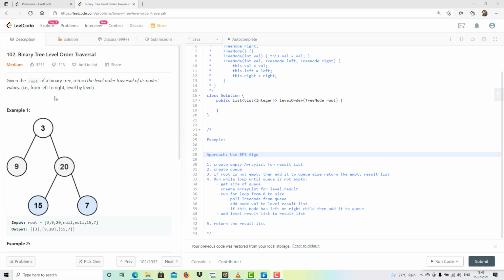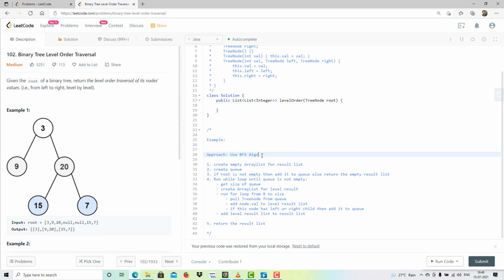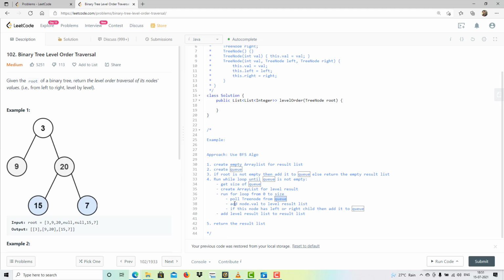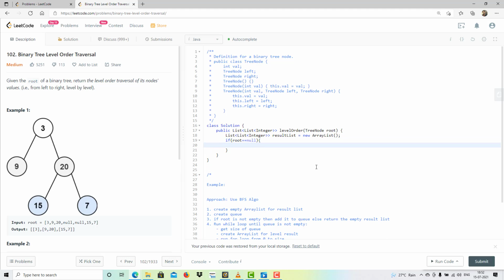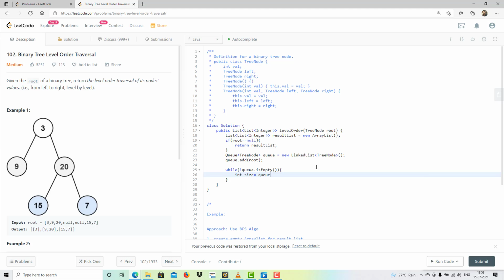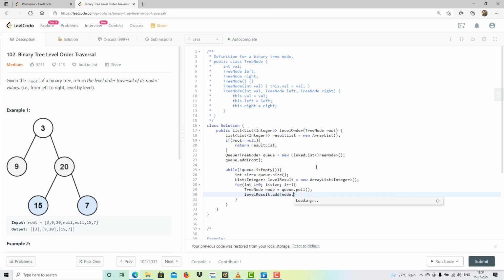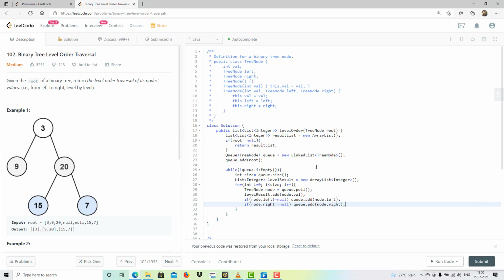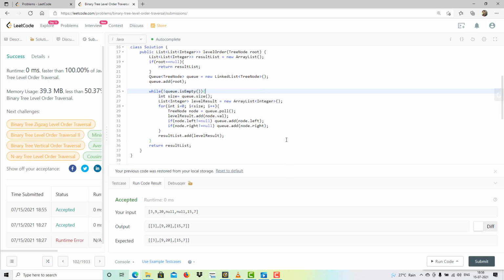LC 102: Binary Tree Level Order Traversal